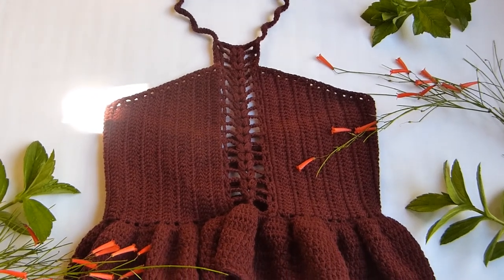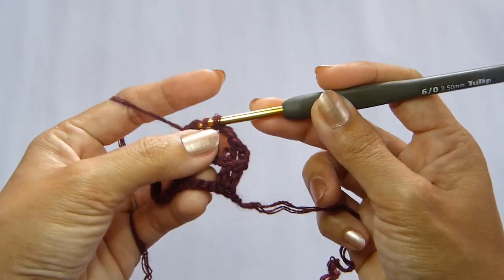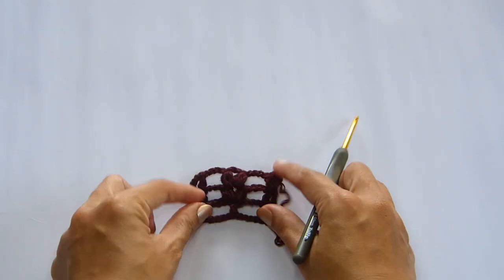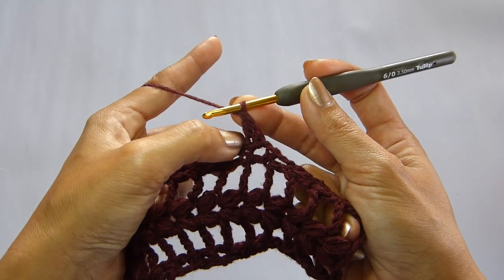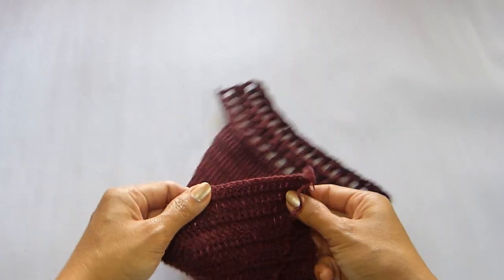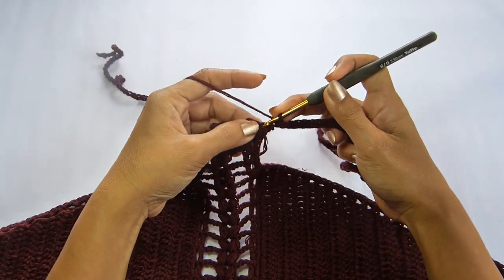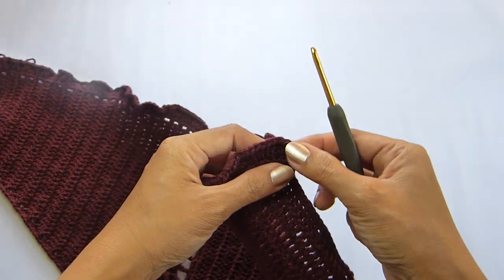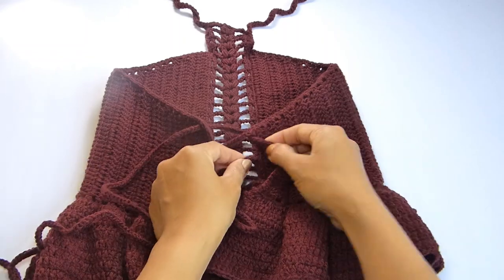How to make a Halter Top with Peplum (Summer Crochet Halterneck Tutorial)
In this video we're going to make this daring peplum top featuring the puff stitch. Everything is adjustable according to your own size. Make this combo of classy and sexy a part of your outfits! Play with different colors, mix and match!

Gauge:
22 stitches x 11 rows = 4'' x 4'' (10 cm x 10 cm) in Double Crochets

Finished Size: Small as shown. Fits cups 34A/32B/30C
Length: 12"
Width: 21.5" across

(Please take note that this is my own size. To achieve the correct fit for you, follow the instructions in the video according to your own body measurements).

Materials:
• Size E (3.5 mm) crochet hook
• #1 Superfine/ Fingering weight yarn (I used approximately 106 grams or 339 m or 371 yards
• Yarn Needle
• Scissors

Time stamps for you to follow along:
00:00 - Intro
00:34 - Row 1 (Lace Panel)
01:41 - Row 2 (Lace Panel)
04:10 - Row 3 (Lace Panel)
06:20 - Side Panel
10:41- Border
12:56 - Straps
14:48 - Ruffles
18:28 - I-cord